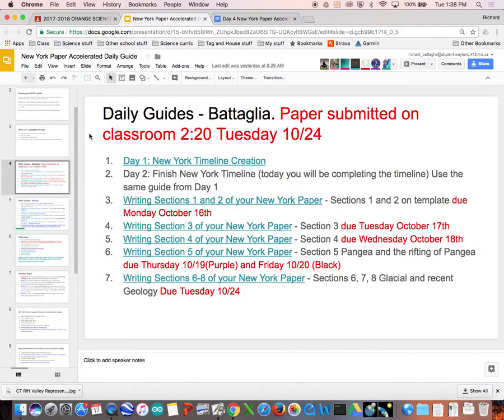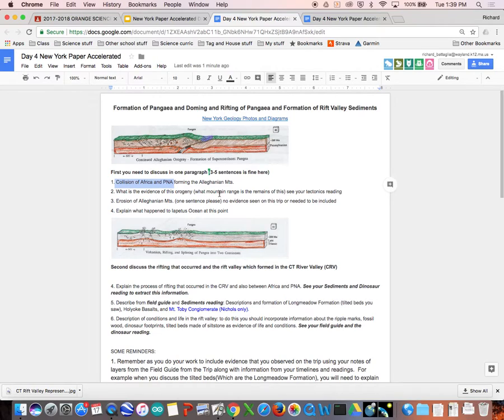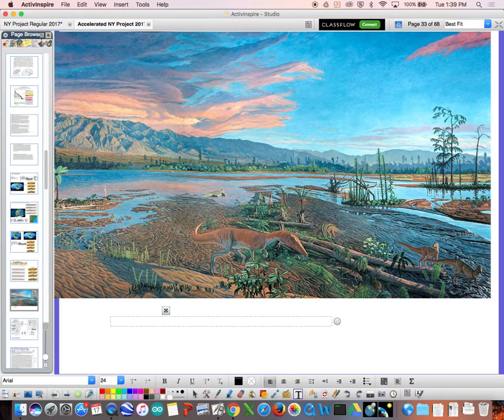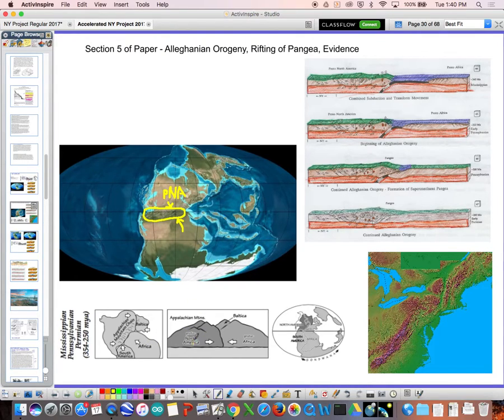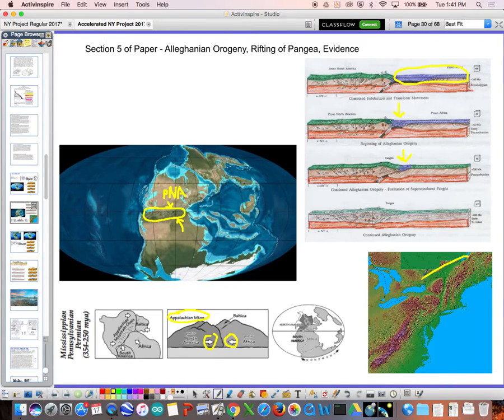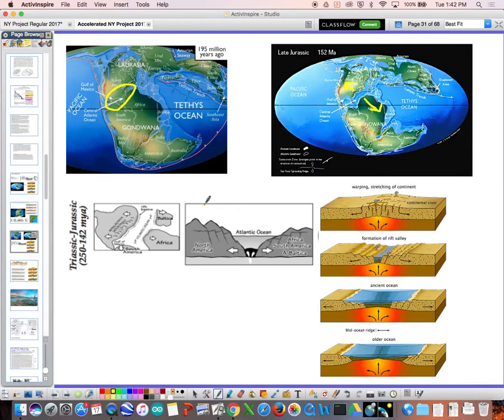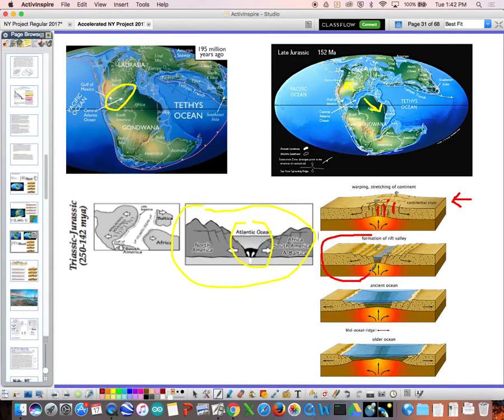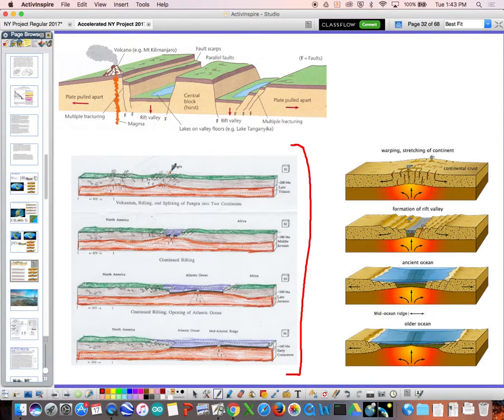Section 5 New York Paper Guide